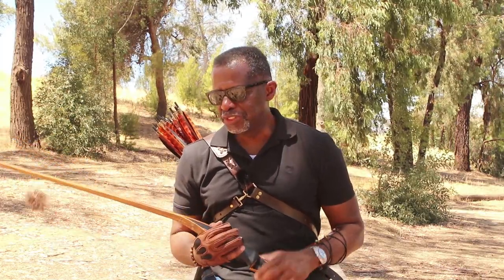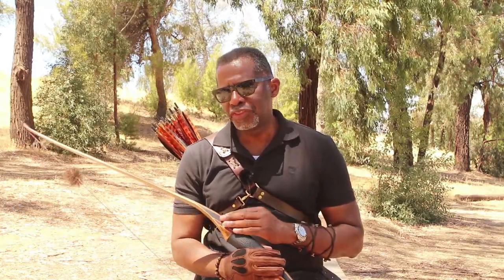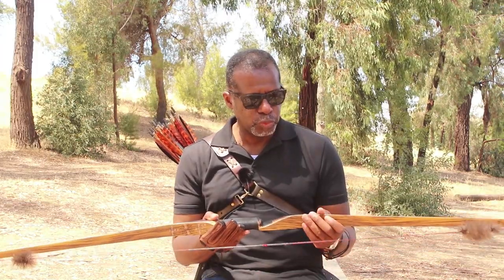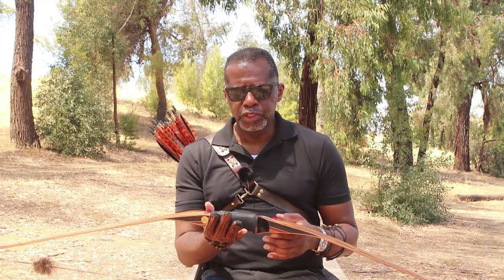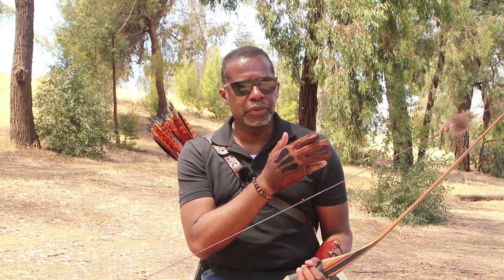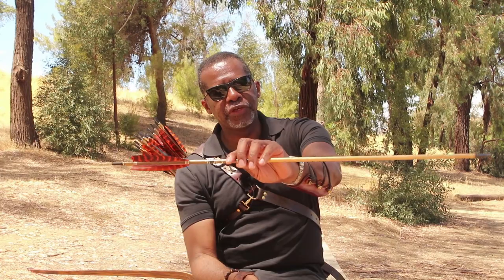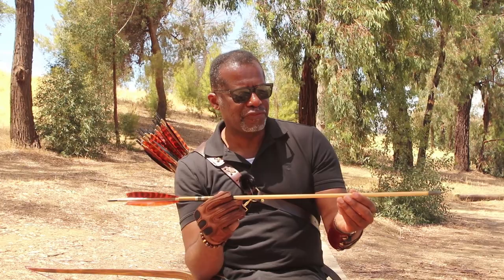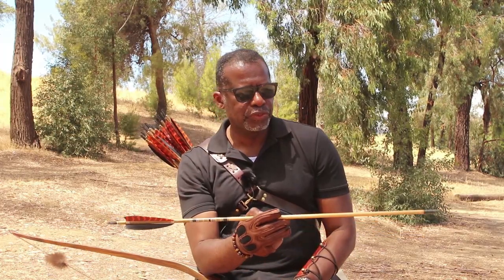Why I Like Archery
Summer is here and it's an awesome time to get out to the archery range and practice some skills.
Black Widow PLX longbow by Black Widow Bows
Cedar Arrows by David Ellenbogen
Quiver by Steve Catts
Glove and arm guard  by American Leathers